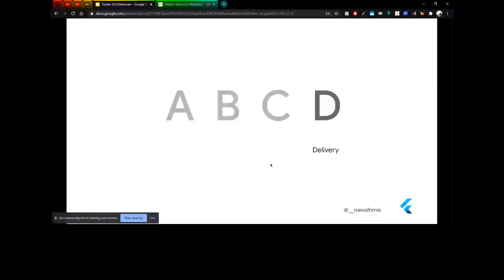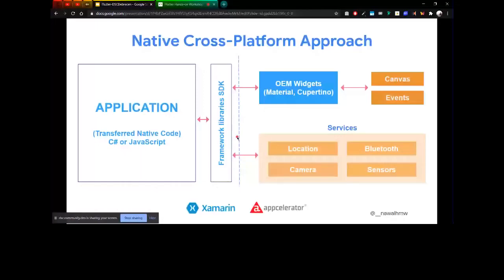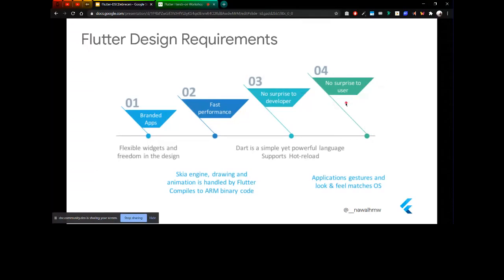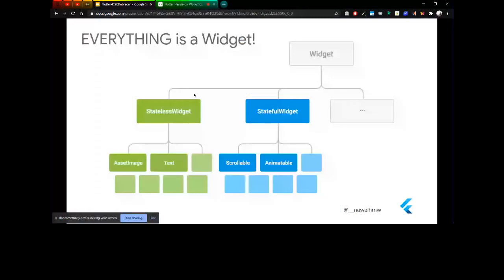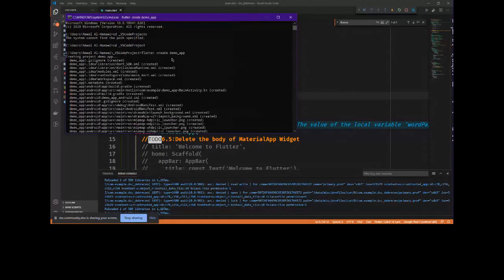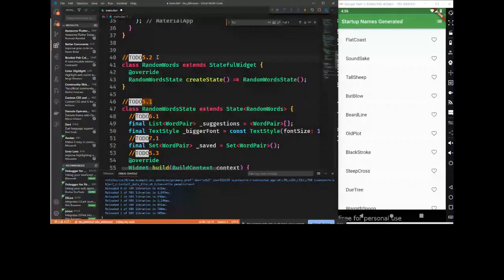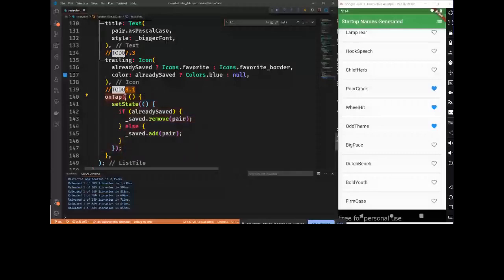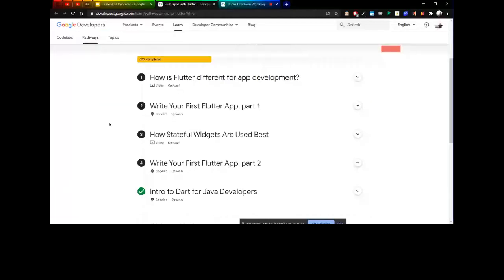Flutter Workshop for beginners - Event by DSC Unideb